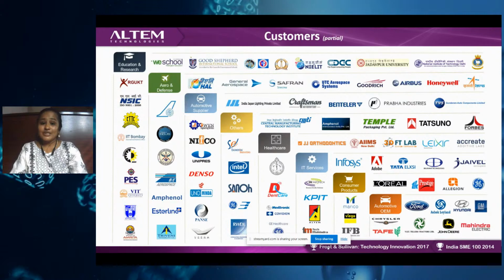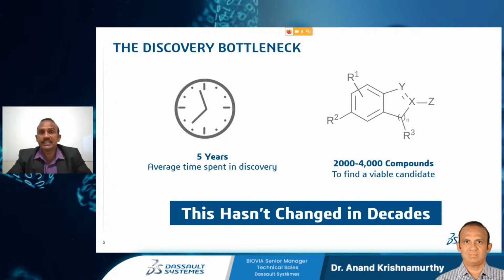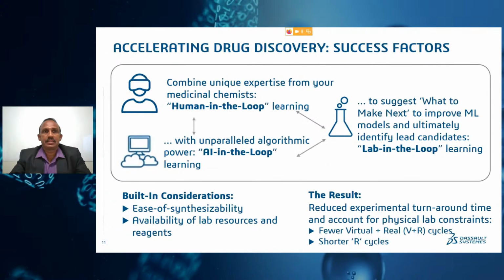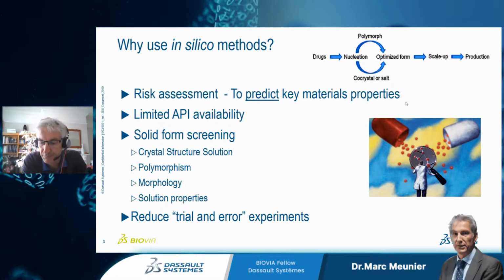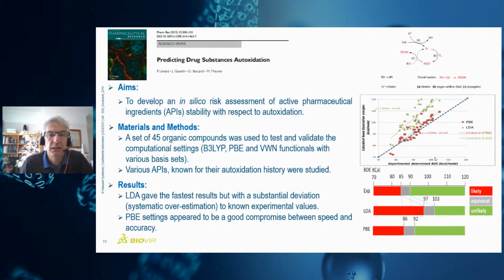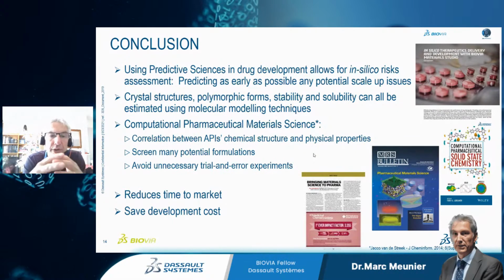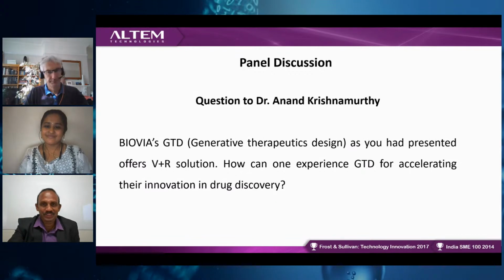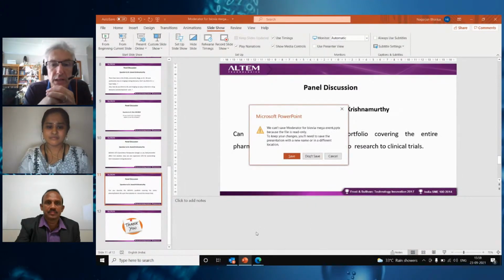BioTecnika & Altem Presents : Computational Chemistry & Materials for Pharmaceutical Therapeutics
Agenda of the event:

In this webinar, the experts of Biovia will talk about Computational Chemistry & Materials for Pharmaceutical Therapeutics.